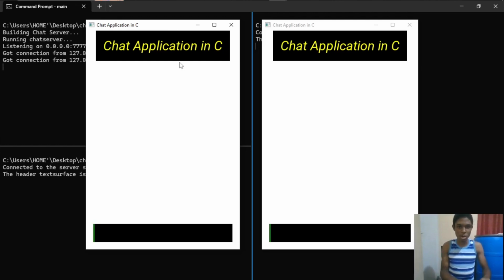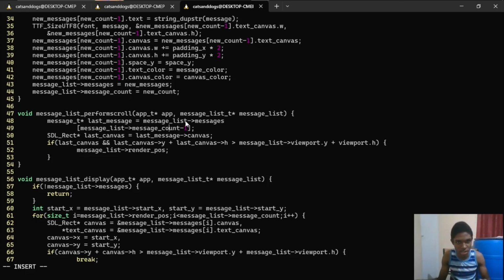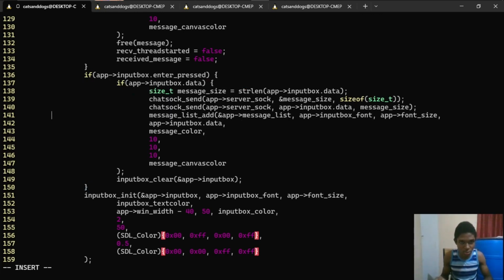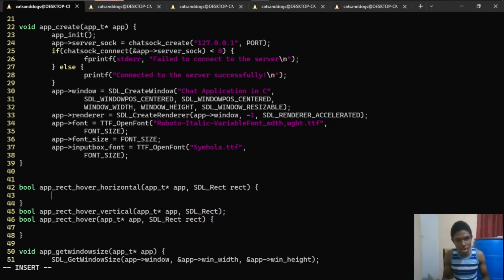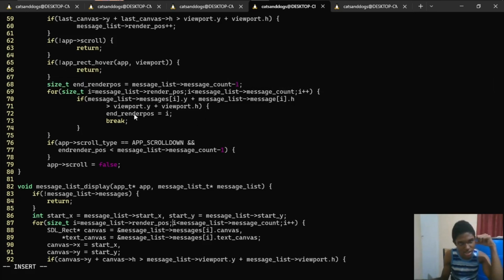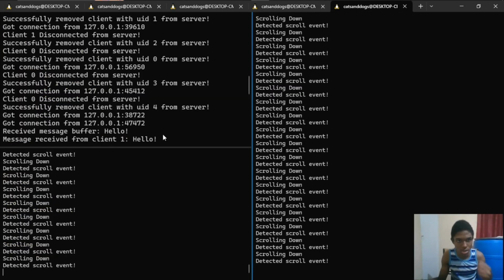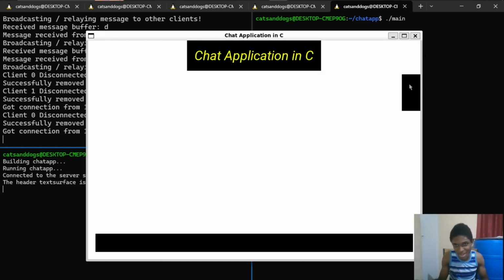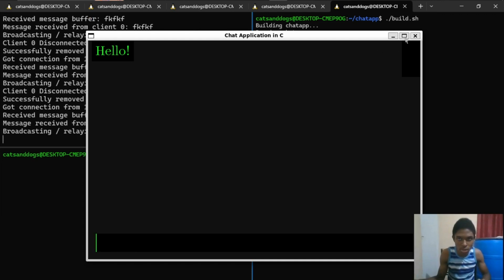Building a Chat App in C from Scratch (Ep. 11) | Auto & Manual Scrolling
In this episode, we implement a fully scrollable chat message area in our C Chat App — including auto-scrolling, manual scrolling, and a custom scrollbar that moves dynamically as you scroll.
This feature makes our chat app feel much more real and interactive — just like any modern messaging platform!
🔗 GitHub Repository:
🎯 Series Goal:
Build a complete chat application in C from scratch — GUI, networking, authentication, and more!
⏰ Chapters:
00:00 - Intro
01:13 - Implementing Auto Scroll for messages / chat
19:17 - Demo / Showing Auto Scroll!
20:07 - Fixing crash whenever we send an empty message
21:38 - Implementing Manual Scrolling for Chat / Messages
49:51 - Demo of Manual Scrolling through Chat / messages
53:07 - Implementing Scroll Bar
1:01:43 - Demo / Testing scroll bar
1:03:57 - Fixing scrolling past last visible message
1:05:46 - Demo / Testing Application
1:07:33 - Getting rid of message header / Changing Design
1:12:24 - Final Demo + Outro
💬 Got ideas or feature requests? Drop them in the comments below.